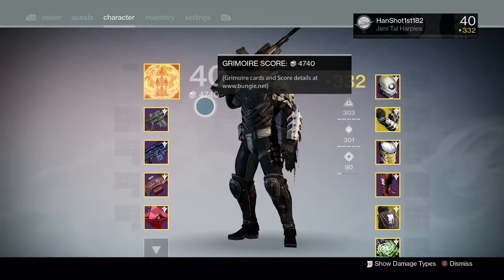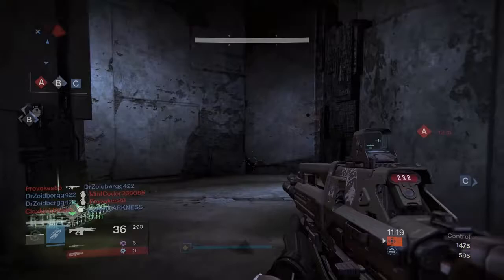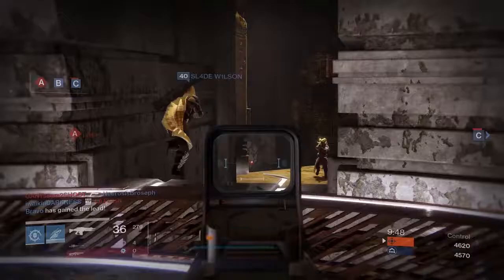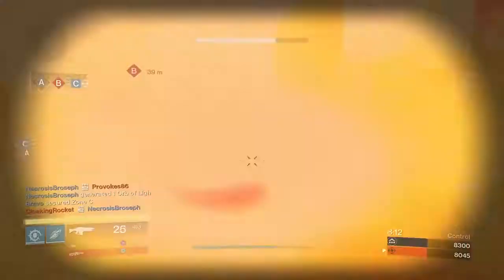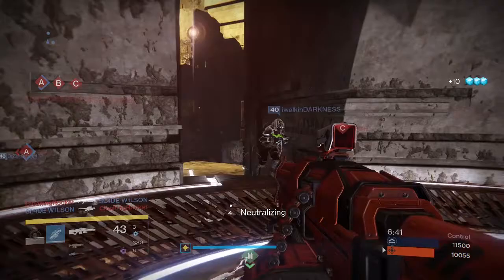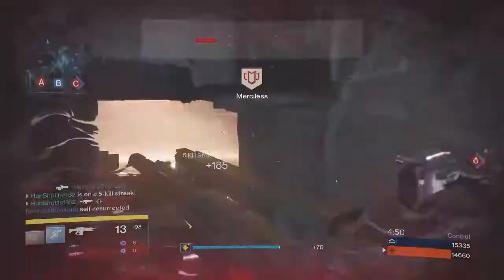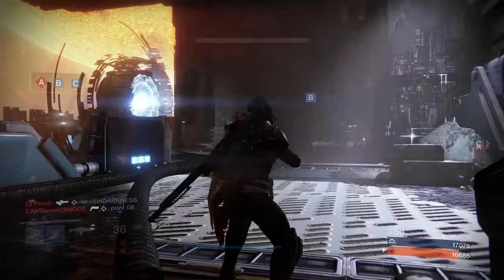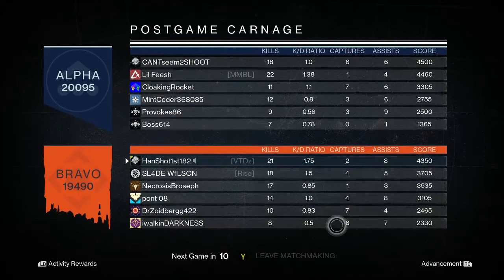Haakon's God Roll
Another God Roll video, this time with my Haakon's Hatchet from the Iron Banner.  I got this thing to drop after a match with Persistence, glass half full, and rifled barrel. Gameplay is during a game of control on Vertigo.